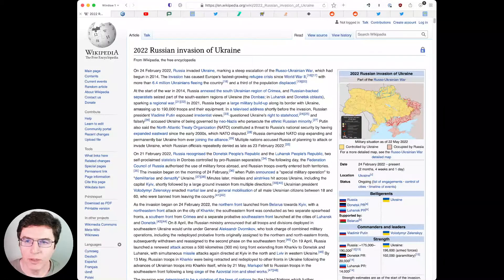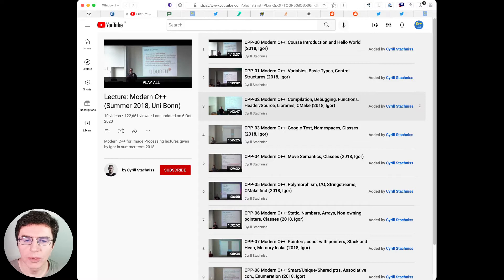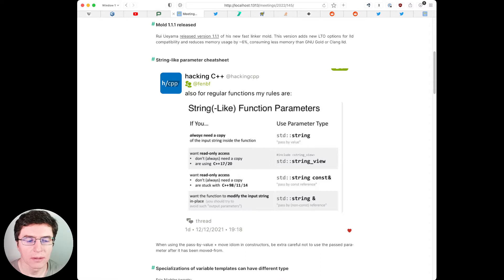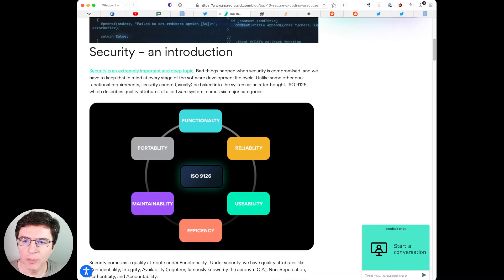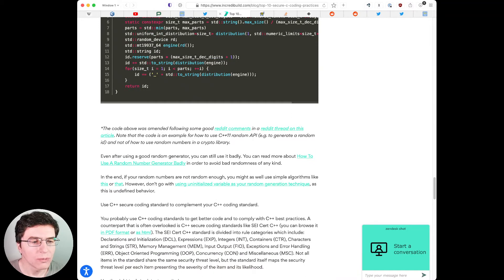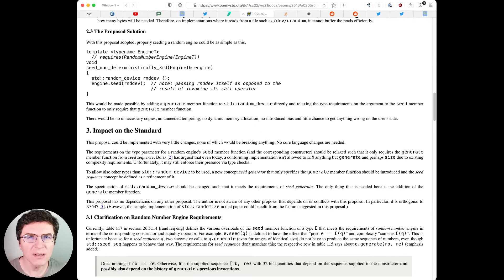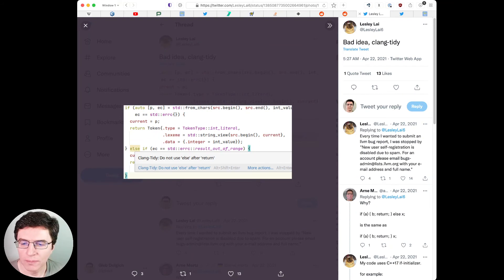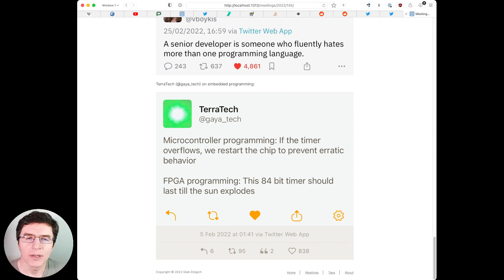Meeting 145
00:00 - Intro
00:09 - War
00:32 - Senders/Receivers in C++26
01:22 - C++ course from Bonn U
01:34 - mold 1.1.1
02:08 - String parameter cheatsheet
03:27 - Specializing variable templates
04:04 - Secure C++ programming
08:49 - A clang-tidy bug
09:57 - Twitter